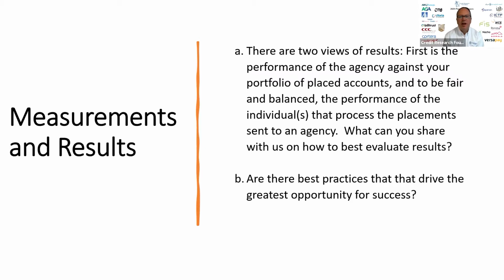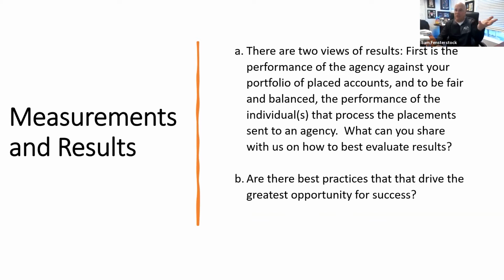How to Measure a Collection Agency's Performance - Part 3: Maximizing Collection Agency Partners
This session explains how to benchmark/measure a collection agency’s performance. Topics discussed include: How to evaluate your own Credit & A/R internal process and procedure leading up to the placement of a past-due debtor or account to a collection agency? How to fairly asses third party collection agency performance, reporting and success rate?
This session is designed for all Finance and Accounting Professionals with responsibility for Accounts Receivable performance.

For more information on collections and outsourcing visit the CRF Bookstore